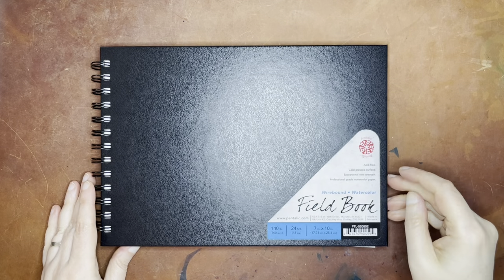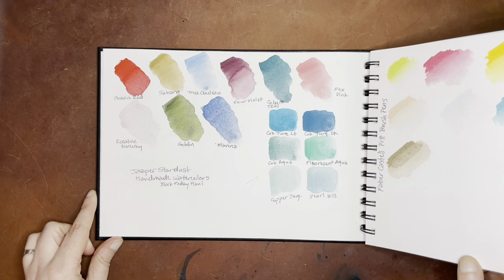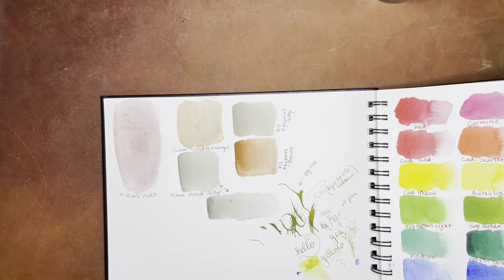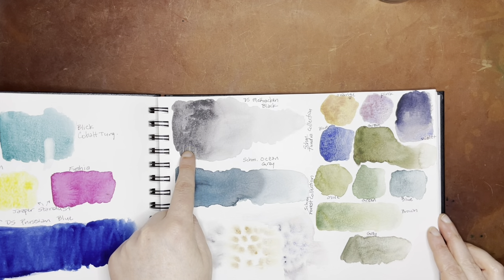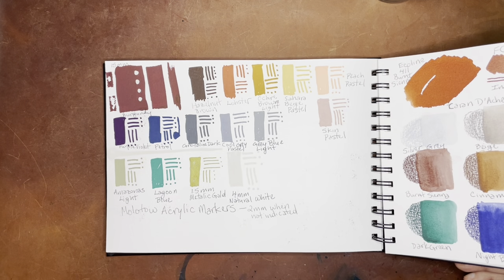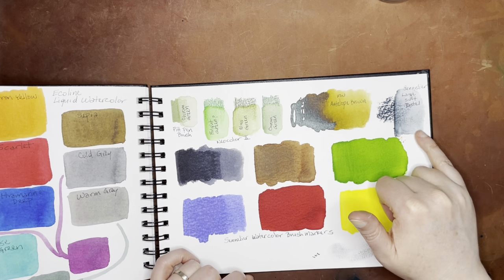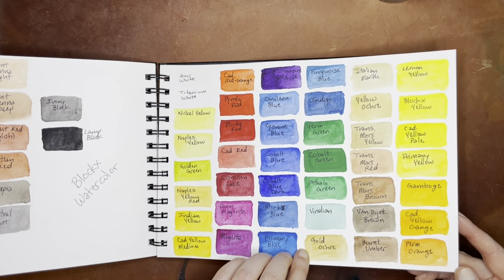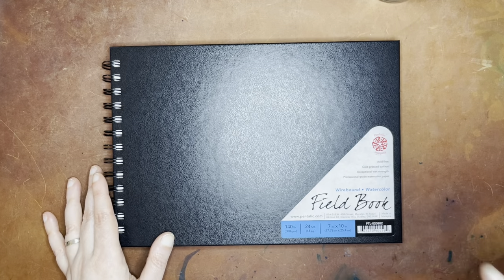Completed Swatchbook Flip Through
Pentalic Field Book